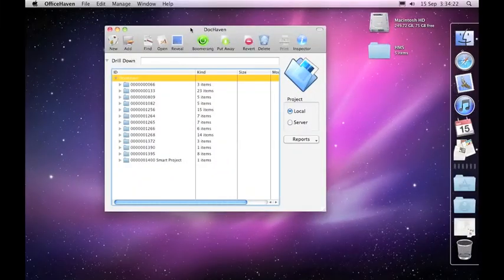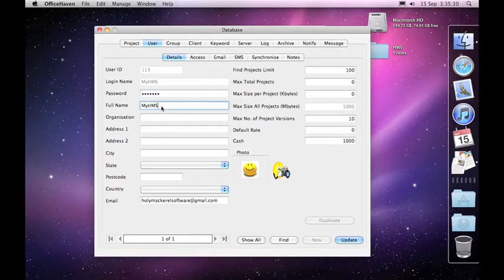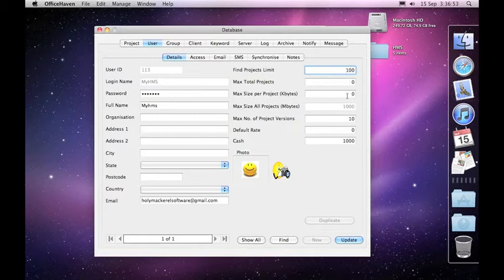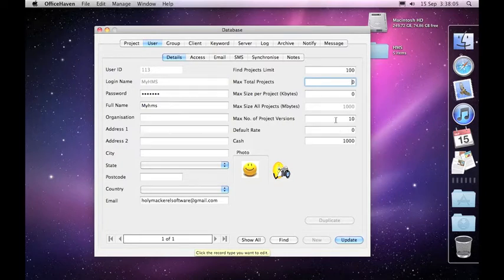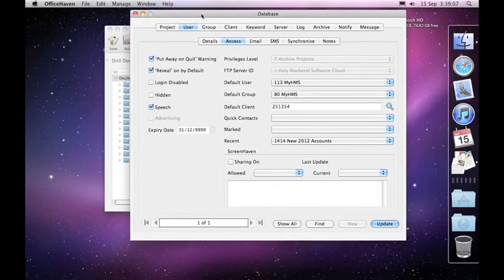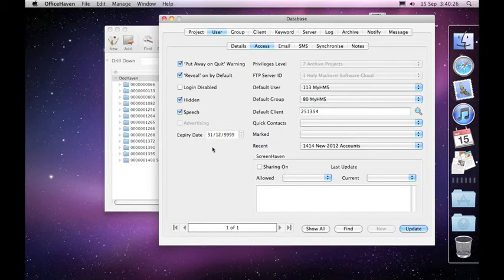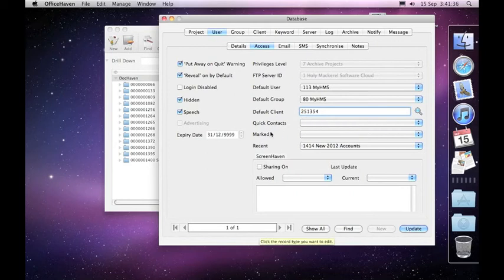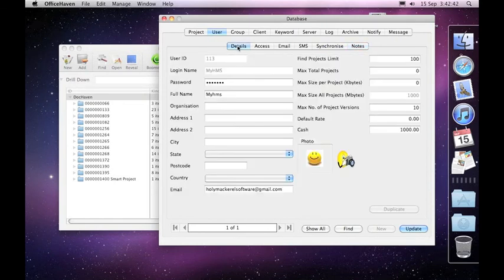HMS Part 31 (Database Users)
This is a tutorial for Holy Mackerel Software. It shows you how to Manage the Project data in in the Document Management System.